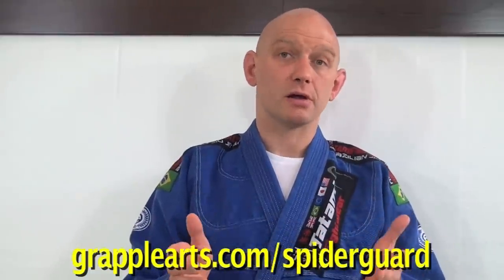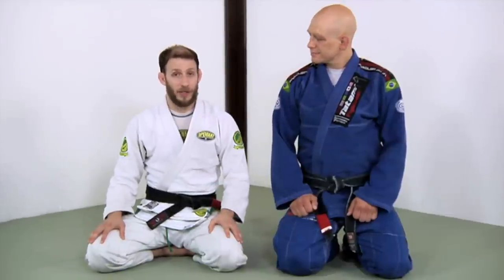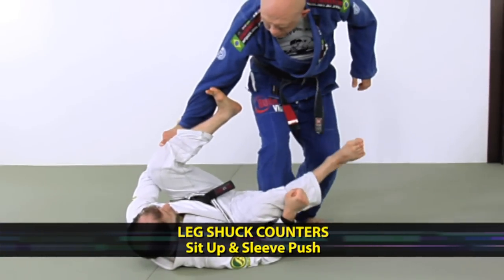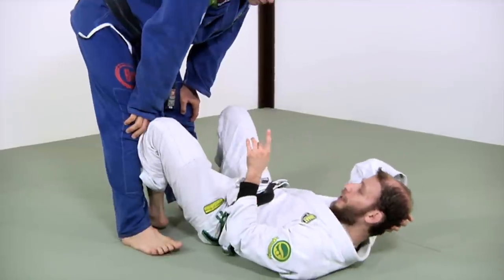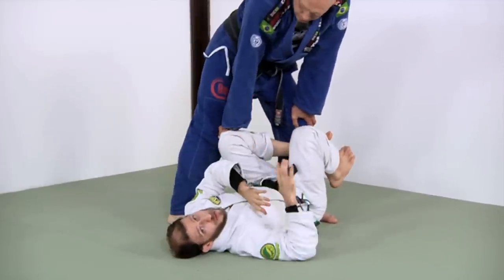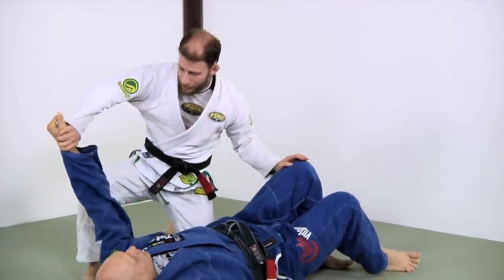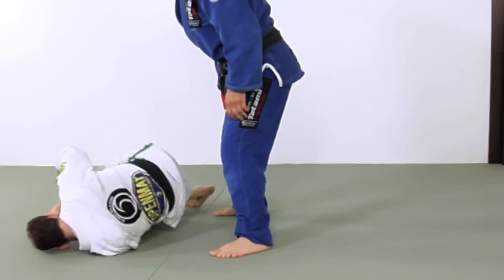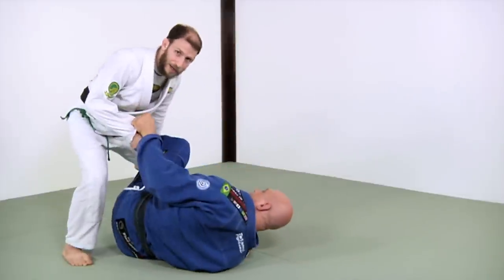Black Belt Guard Passing and Counter Techniques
Two black belts demonstrate high level guard passes and guard pass counters.  This is from 'Spider Guard Masterclass' available on app